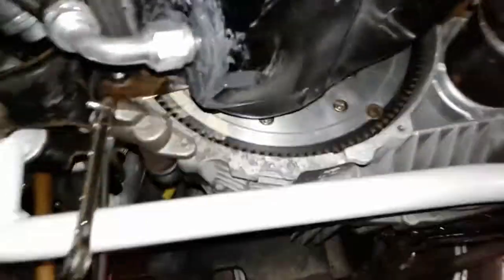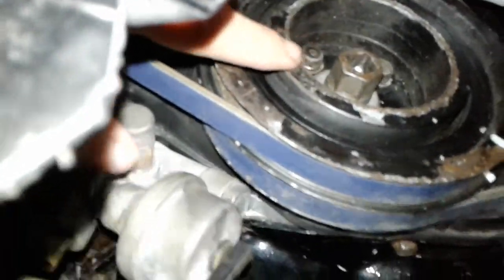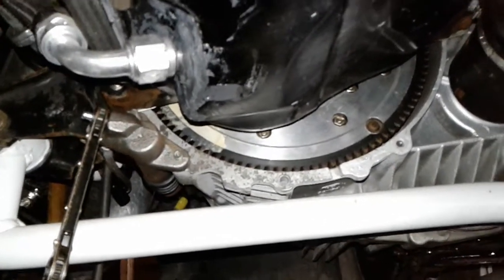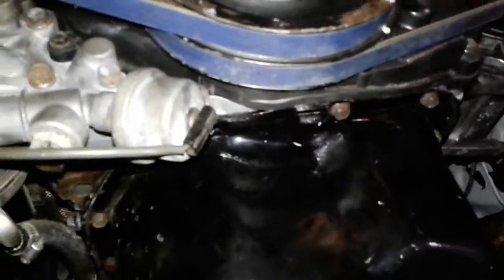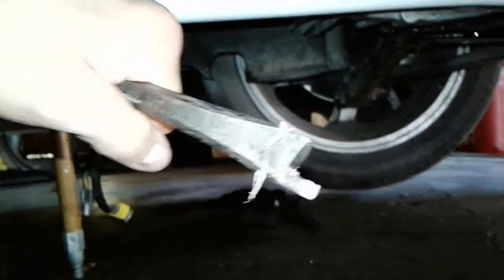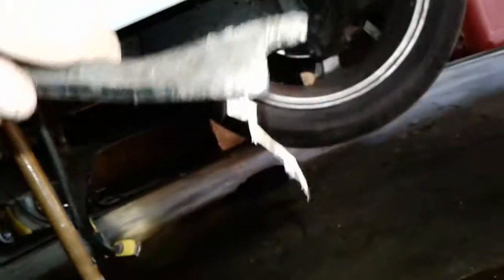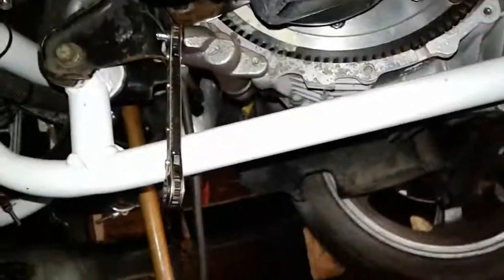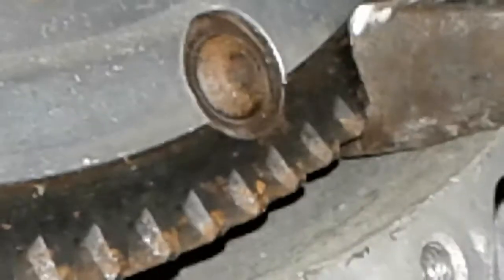2g eclipse 4g63 crank bolt tip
How I torque the main crank bolt on the 7 bolt 4g63t without a special tool, kinda.

Crank bolt torque-85 ft. Lbs.

I've done this method for a quite some time(when the block is in the bay) and works for me. If you do try this, make sure everything is in place.
    I know there's a special tool to use to hold the crank in place, but most of us don't own one. Since the motor is in the bay I'm not able to drop the right side of the motor at an angle to put the damper on due to the front frame. So the damper has to go on first and then the crank bolt.
   Take your time doing this to not damage anything.

"Oil return line" long ass hot day